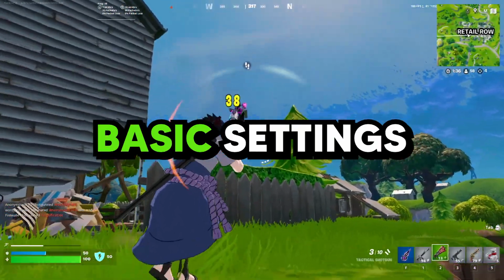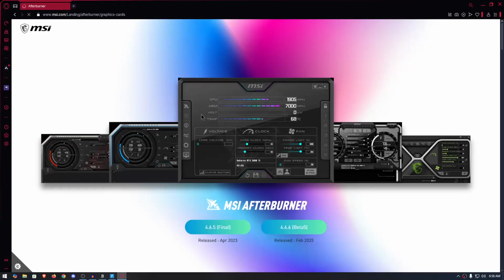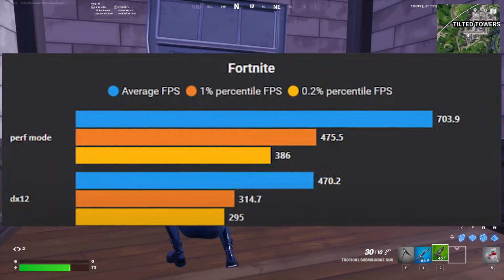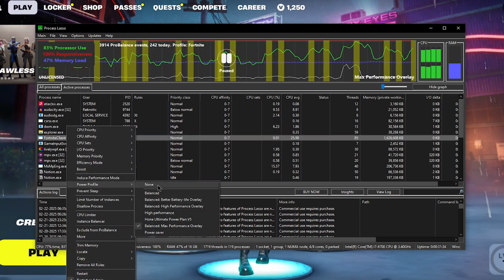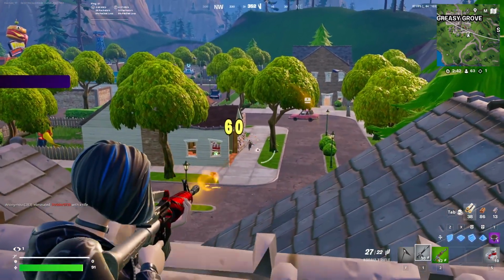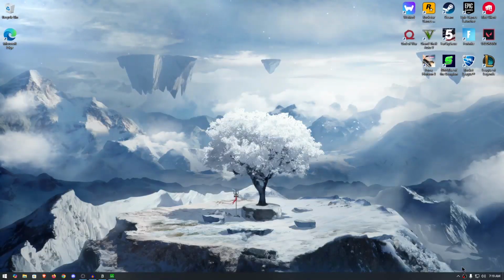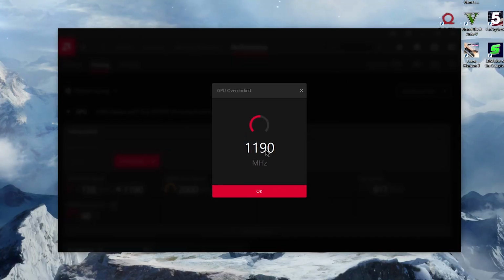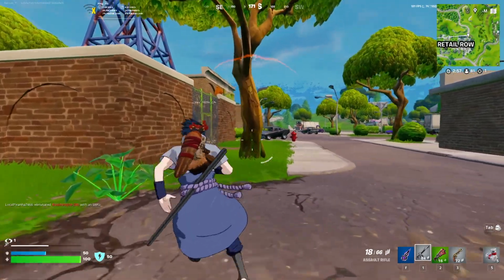The ONLY Fortnite Optimization Guide You Need to Boost FPS & Reduce Input Delay!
This is the Ultimate Fortnite Chapter 6 Season 2 FPS Boost Guide to Boost FPS, Reduce input delay and fix fps drops & stutters using fortnite chapter 6 season 2 fps boost Guide! Ranging from basic Windows Optimizations and Best Fortnite Competitive Settings to advanced tweaks that will help you get more fps in fortnite chapter 6 season 2, all with benchmarks to ensure you get more fps in fortnite, fix lag, fix stutters and fps drops in fortnite chapter 6 season 2. After this guide you will get an fps boost and zero delay, and you will never have to optimize your PC again for this season.

► GUIDE! 🔧 ULTIMATE Fortnite Chapter 6 Season 2 Optimization Guide to Boost FPS & Fix Lag & Fix Stutters - Best Fortnite Settings!

👨‍💻COMMANDS:
-USEALLAVAILABLECORES

☁ OPTIMIZATION GUIDES!

► TIME STAMPS:
00:00 Before You Start Optimizing Your PC
00:21 Epic Games Commands
00:46 Display Mode Benchmarks
01:45 Best Fortnite Resolution
02:09 Cap FPS with RivaTuner (Benchmarked)
04:10 Performance Mode vs DX11 vs DX12
04:44 Nvidia Reflex Benchmark
05:04 Process Lasso for Fortnite
07:19 Debloat & Optimize Windows 11 or 10
08:48 Best Nvidia Control Panel Settings
10:08 Best AMD GPU Settings
10:51 Safe GPU Overclock (AMD & Nvidia)
13:11 Windows Optimizations (Ultimate Power)